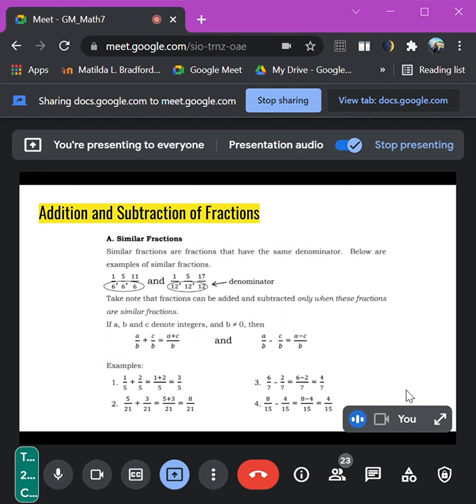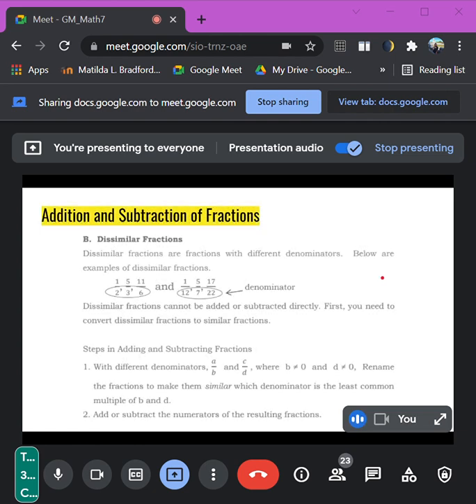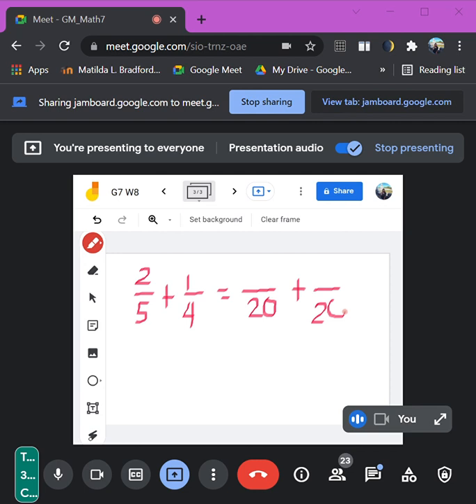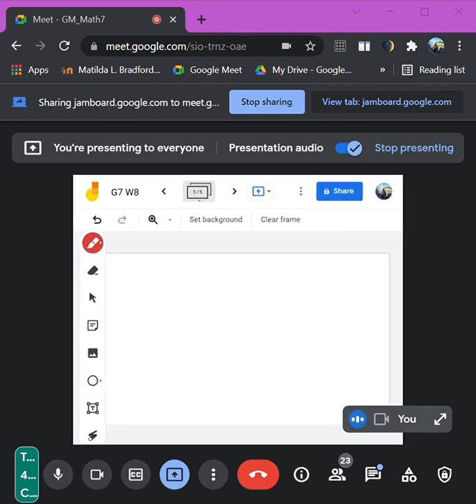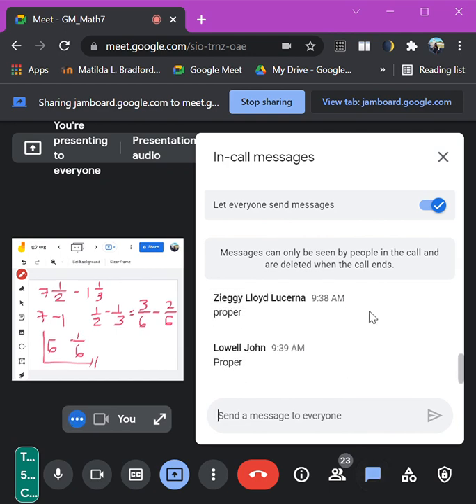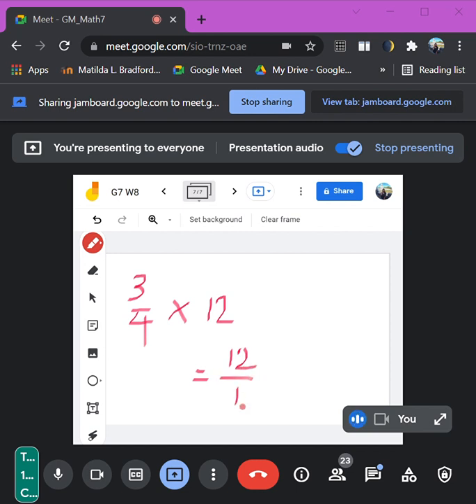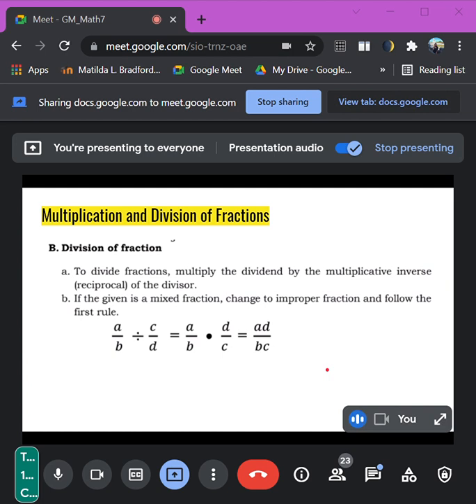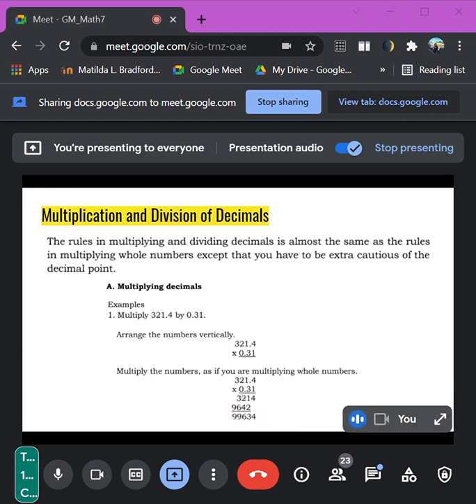Operations on Rational Numbers